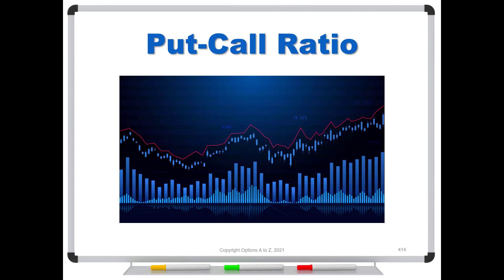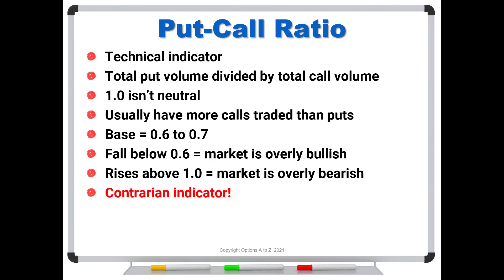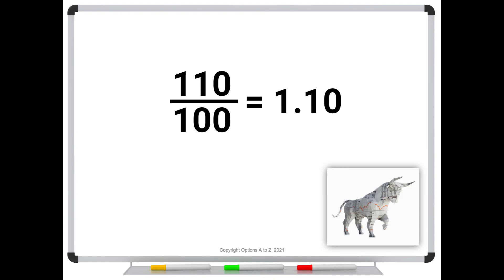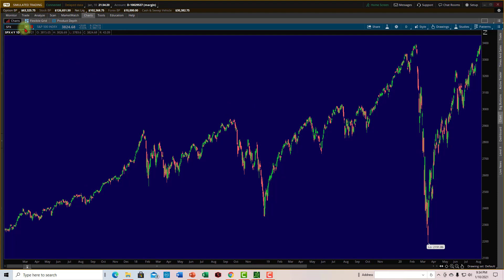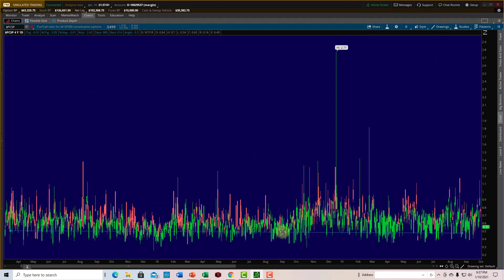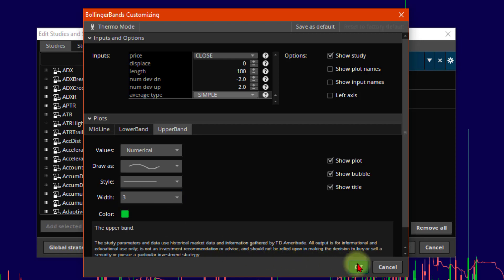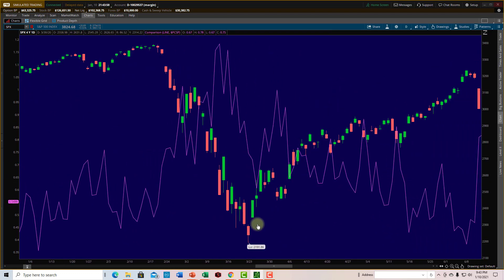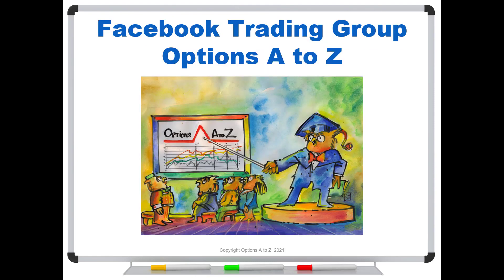Put-Call Ratio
The put-call ratio is an old technical indicator that's simple to calculate -- but carries powerful insights during market extremes. How do you calculate and use the put-call ratio?